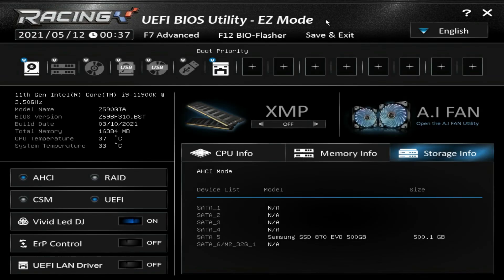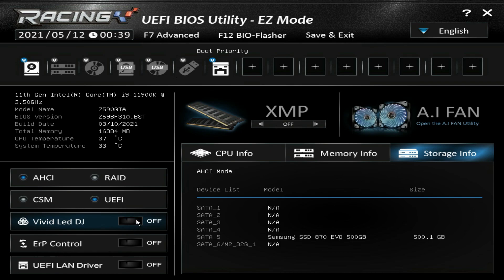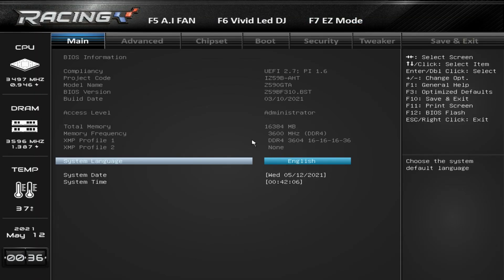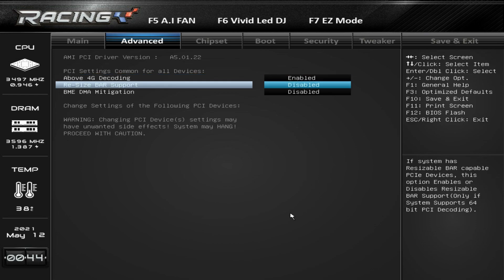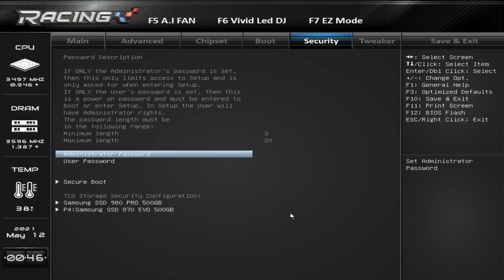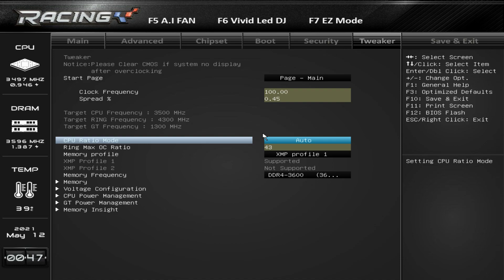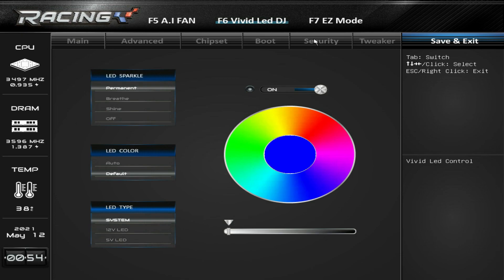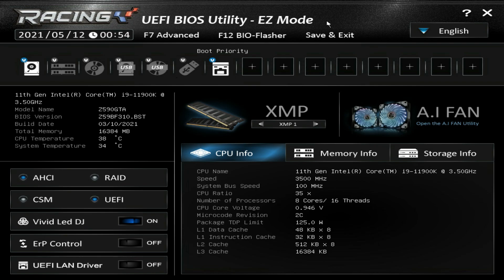BIOSTAR Z590GTA BIOS Overview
Pricing & Availability (Amazon)